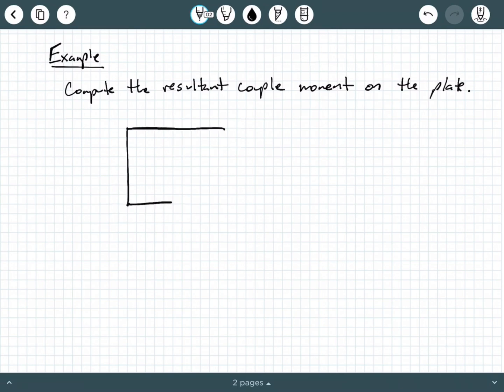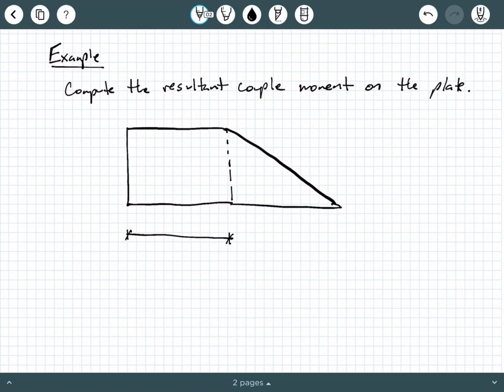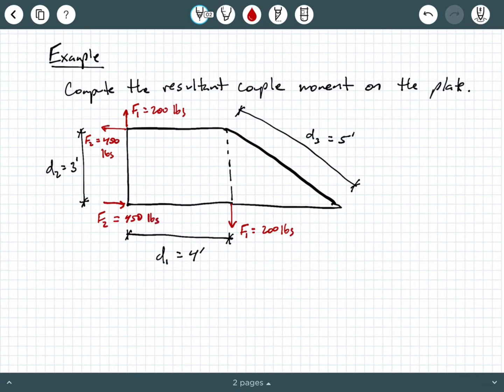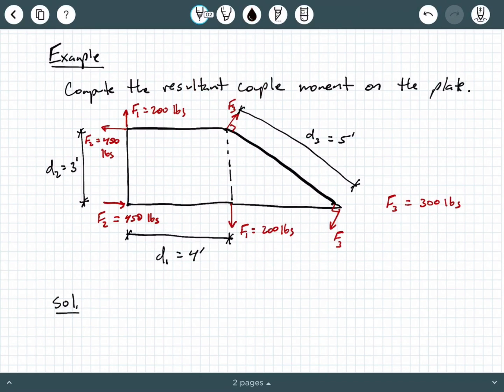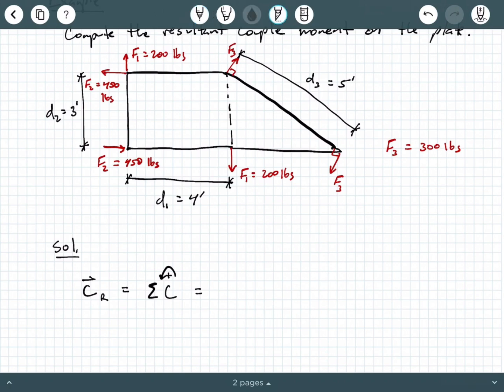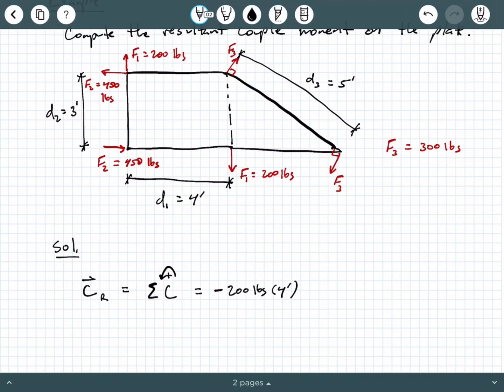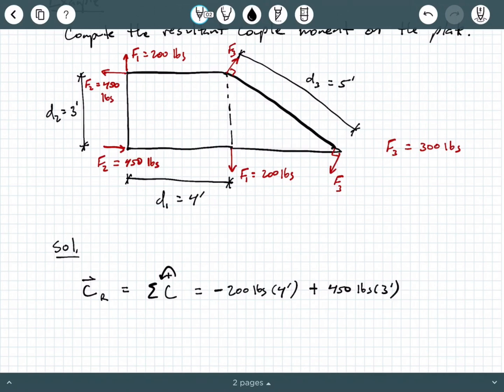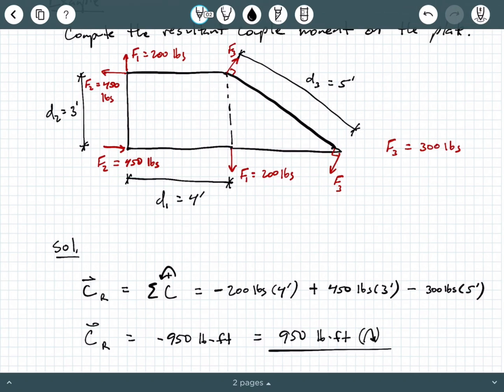Statics - Video 52: Couple Moments Example 1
In this video we provide an example dealing with Couple Moments.